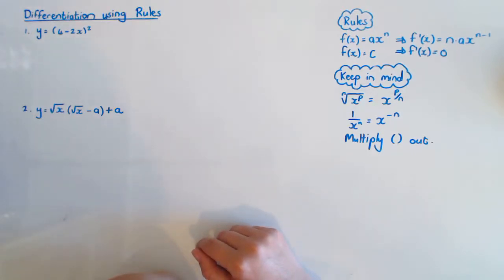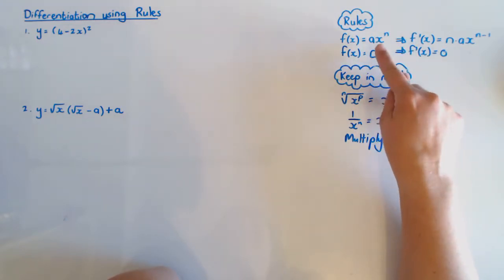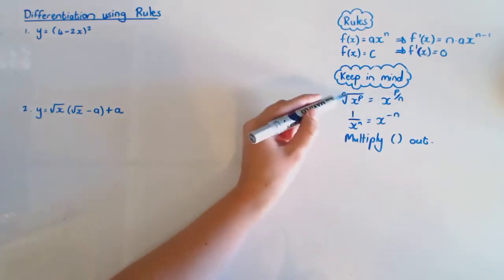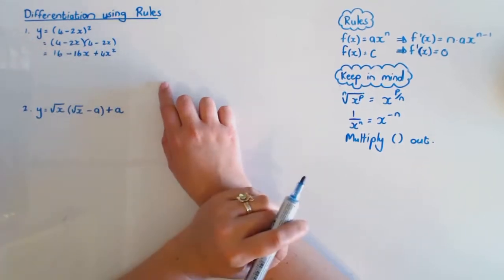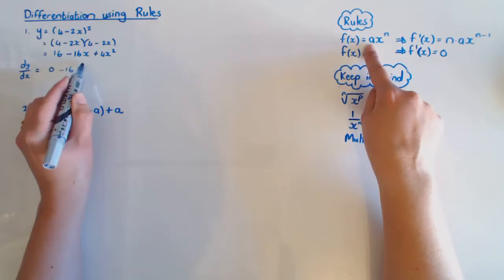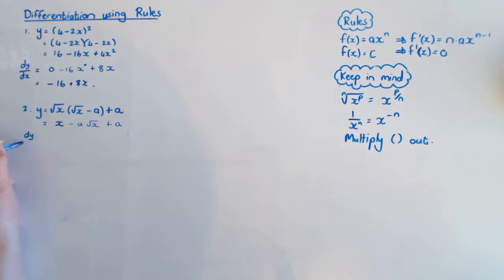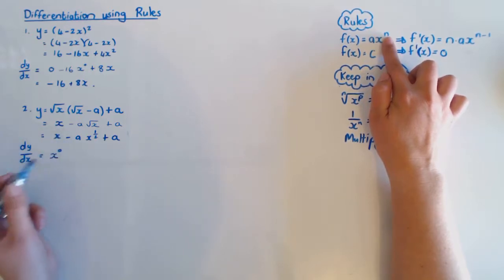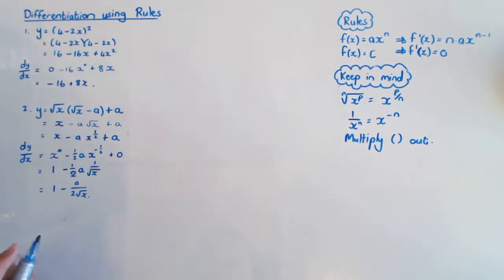Grade 12 Calculus - Differentiation Using the Rules